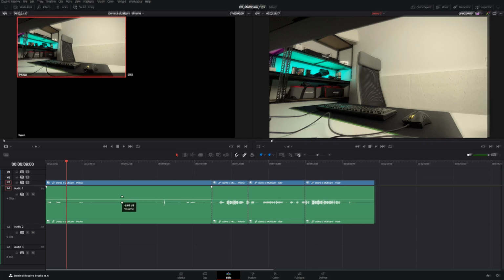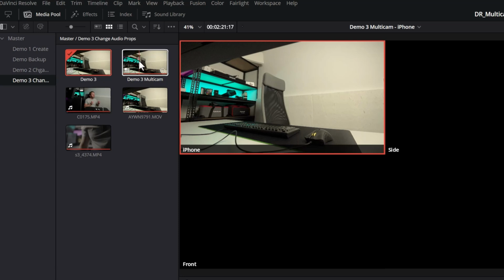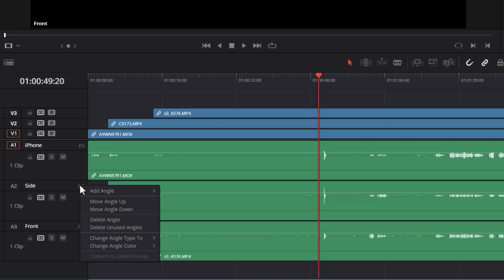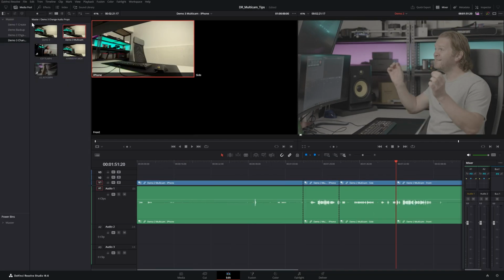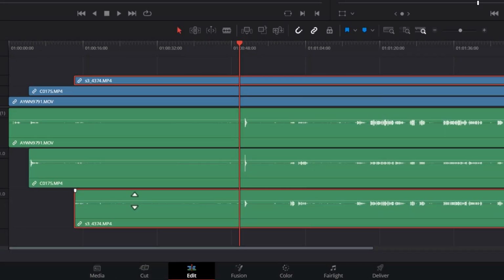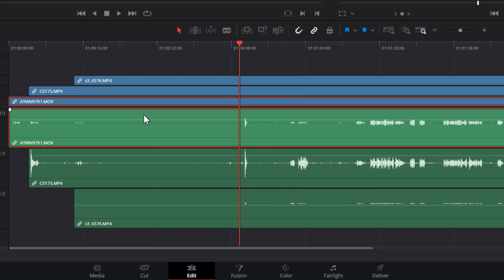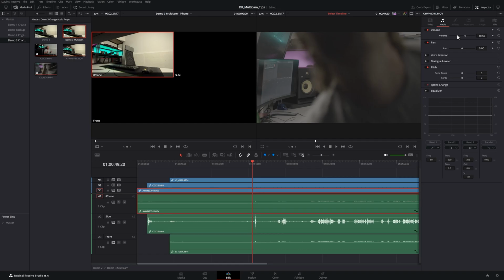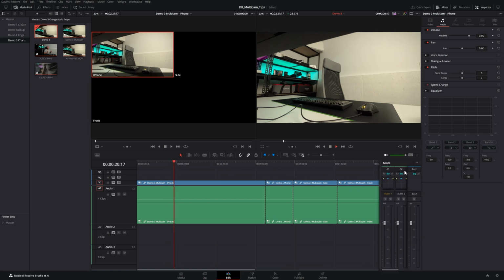How to change DaVinci Resolve Multicam volume and audio properties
How to set DaVinci Resolve volume levels in a multi cam clip. Resolve makes it super easy and quick to sync multiple cameras and edit them together.

== Cameras & Lenses ==

== Microphones & Audio ==

== Lighting ==

== Drone ==

== Other ==